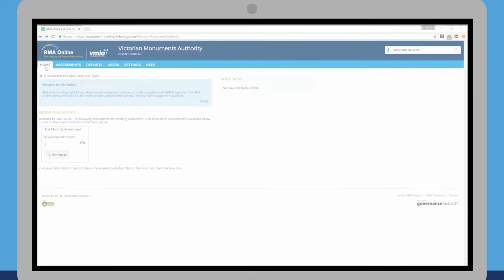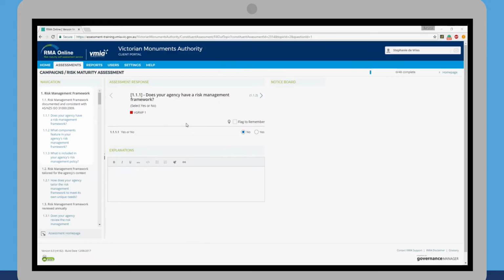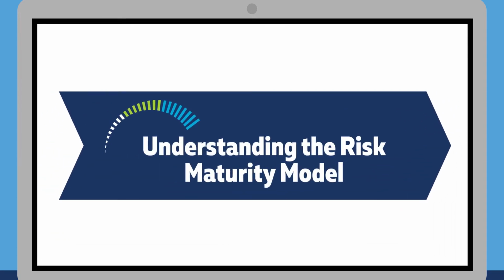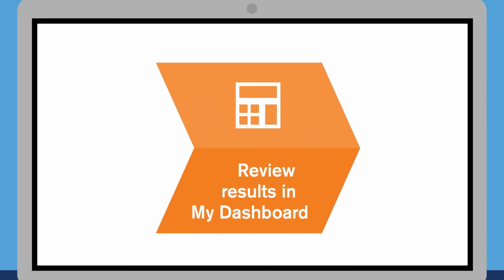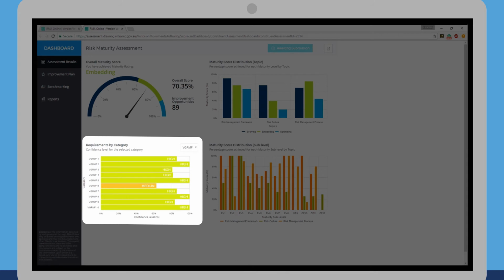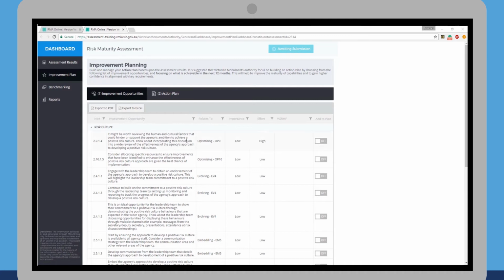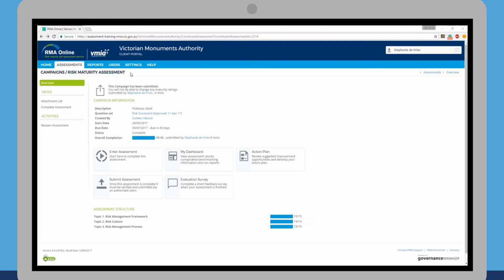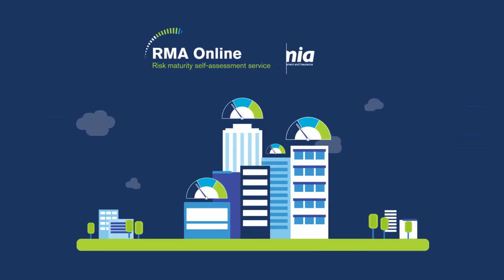RMA Online: How to